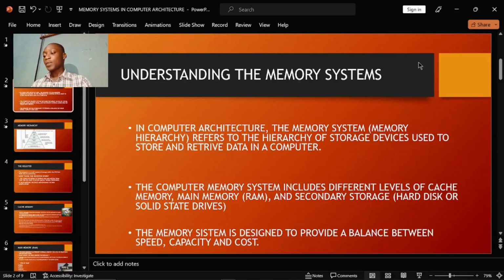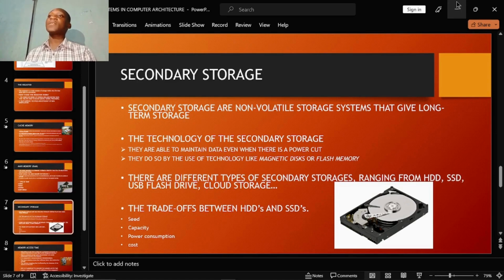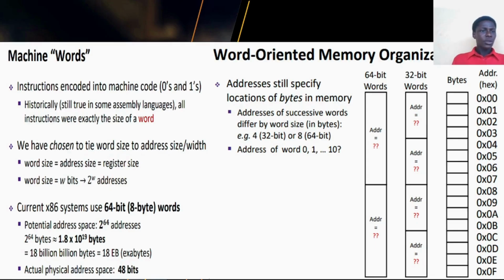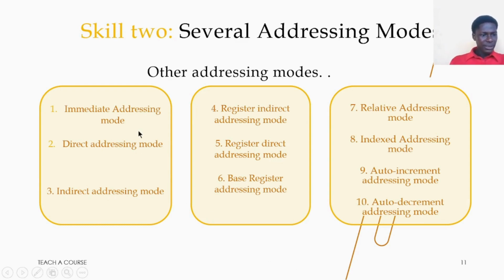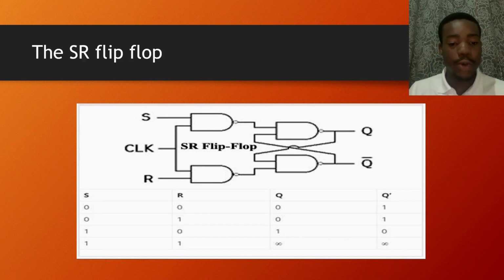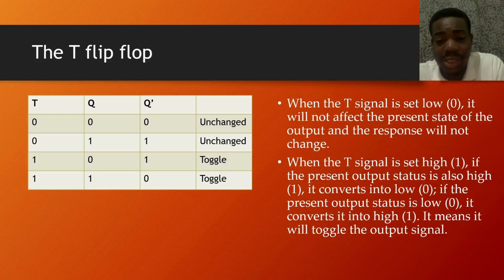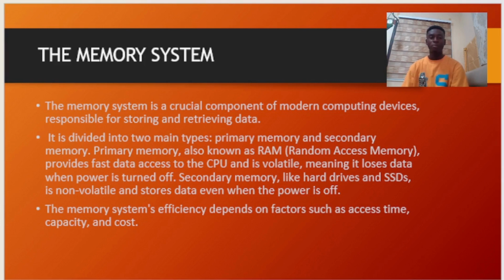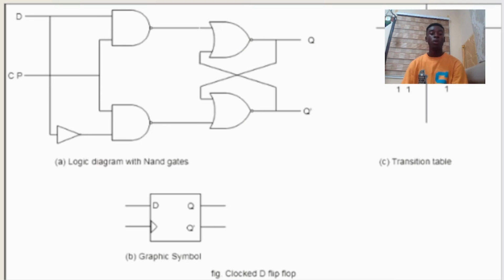Group D Presentation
topics:

1. Memory System
2. Memory  Addressing
3. Flip Flop As A Single-Bit Storage Cell
4. D-Flip Flop